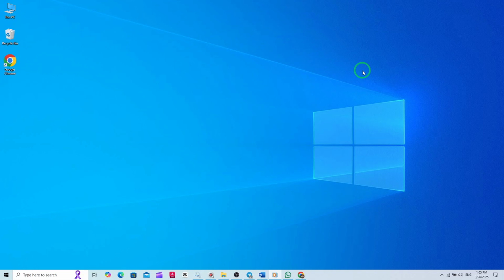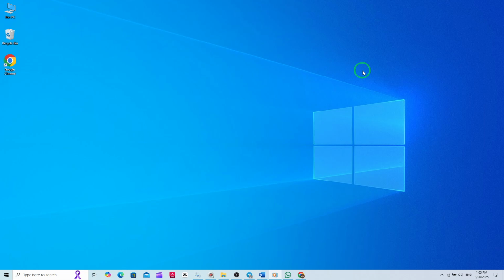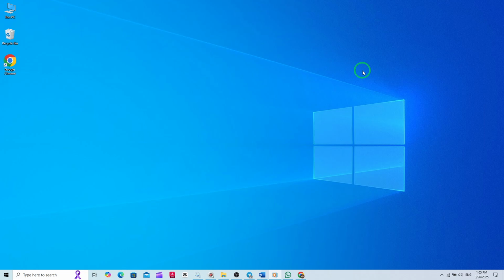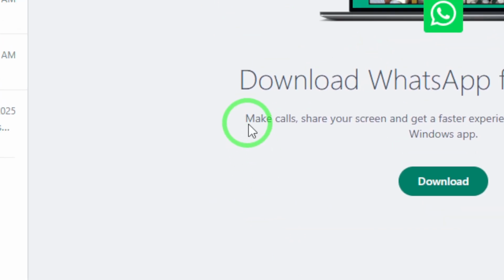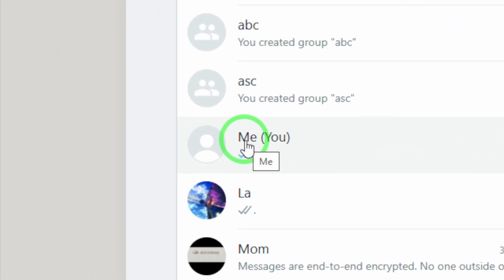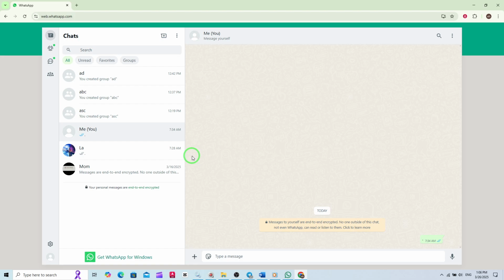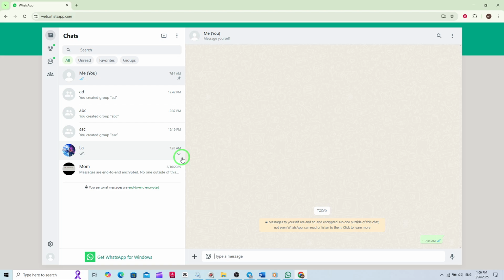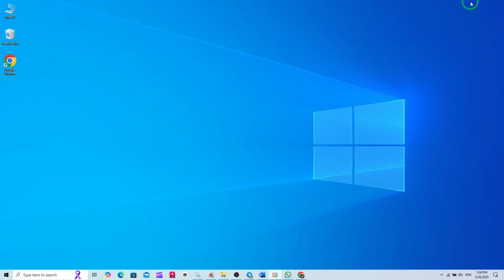How To Pin A Chat From Shortcuts On WhatsApp Web On PC (New Update)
Learn how to pin a chat from shortcuts on WhatsApp Web using your PC with the latest update. This quick and easy method allows you to keep important conversations at the top of your chat list for easy access, improving your productivity and organization.

Follow these simple steps to pin a chat:

1. Open WhatsApp Web

2. Enter the chat you want to pin

3. Press Ctrl +P Alt + Shift + P on your keyboard

By using this keyboard shortcut, you can quickly pin your most important conversations without the need for right-clicking or navigating through menus. This feature is perfect for those who frequently use WhatsApp Web on their computers and want to streamline their messaging experience.

Remember that pinned chats will always appear at the top of your chat list, making it easier to find and access your most important conversations. You can pin up to three chats for quick access.

Chapters:
00:00 Intro
00:12 Soultion
01:05 Outro